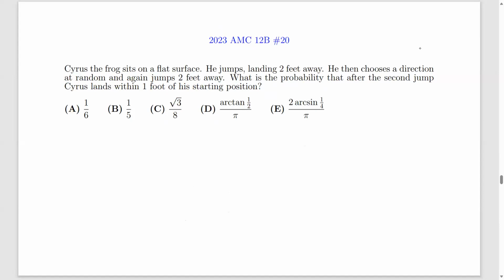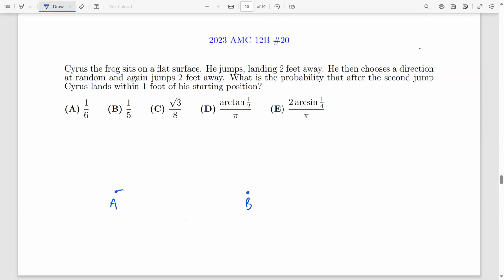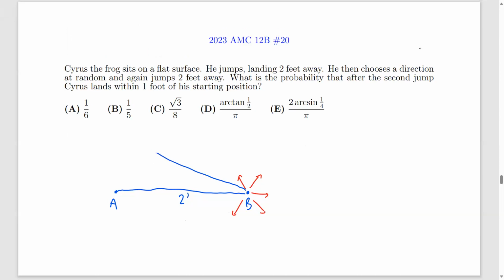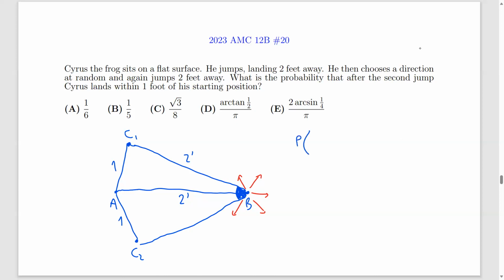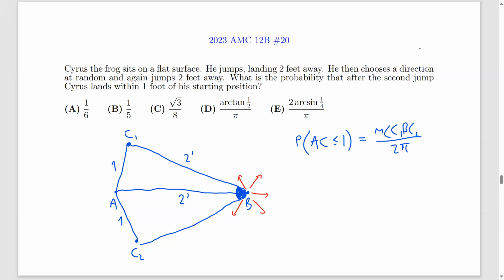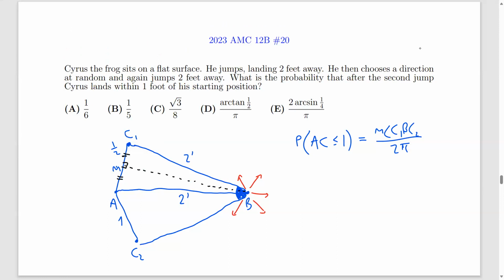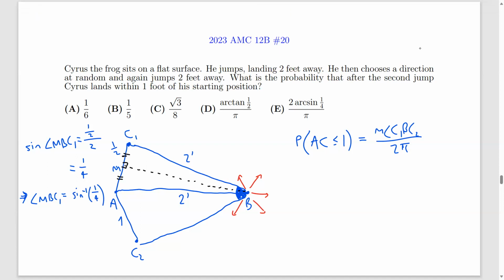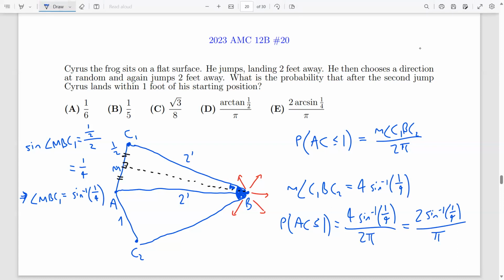2023 AMC 12B #20